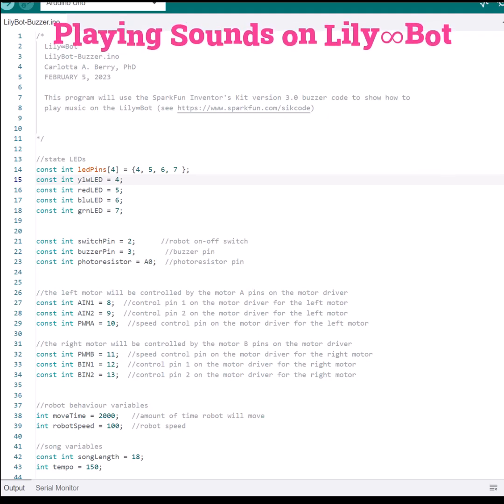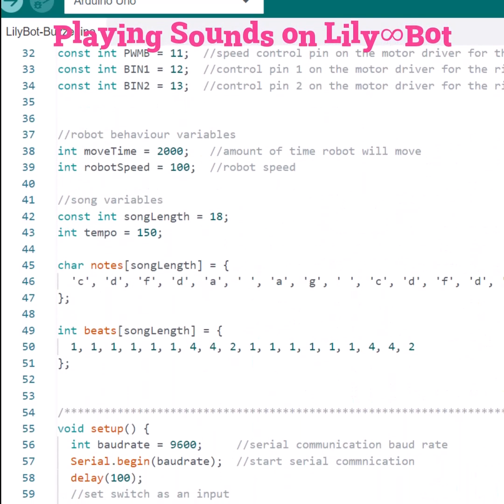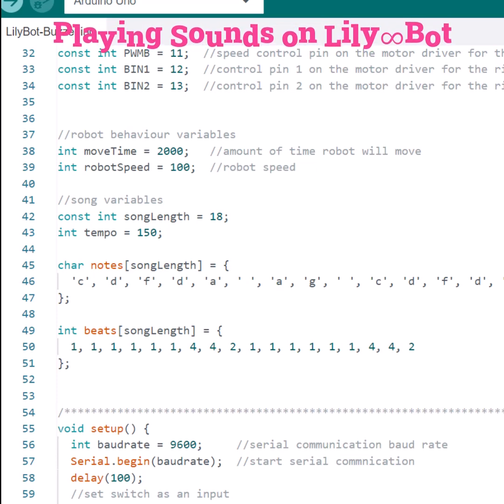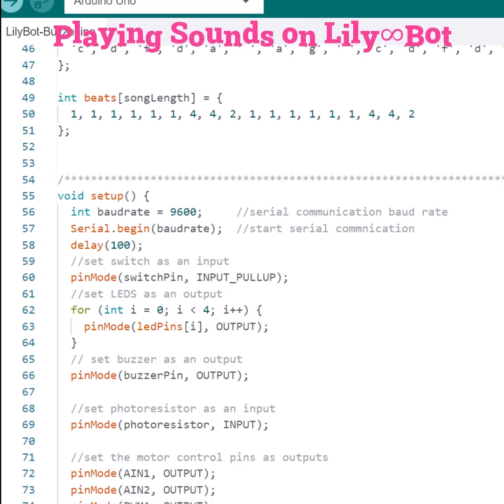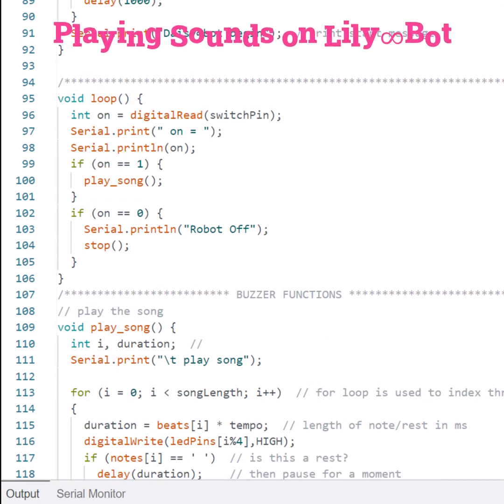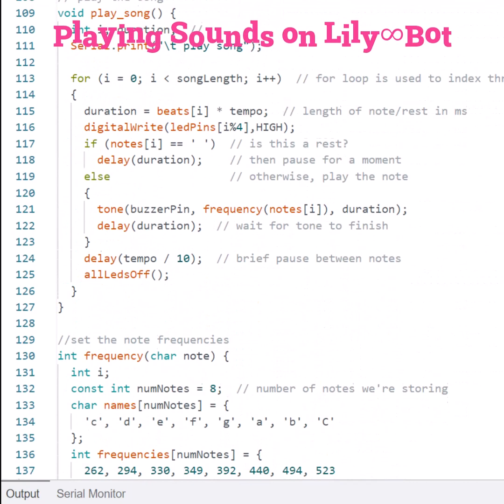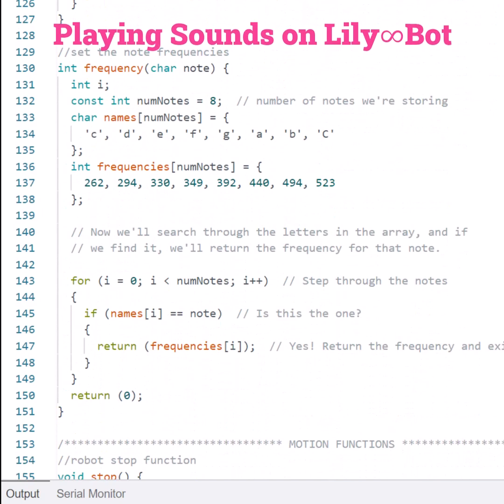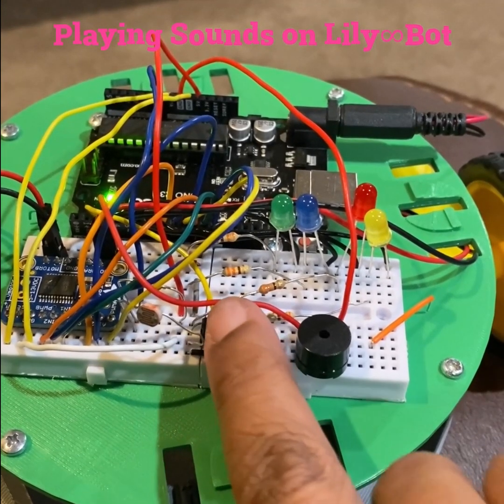Lily∞Bot: Playing Sounds with a Buzzer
In this video, we will use SparkFun Inventor's Kit version 3 code modified for Lilyy∞Bot to show how to use a buzzer to play sounds, notes, music, and songs. Please check out